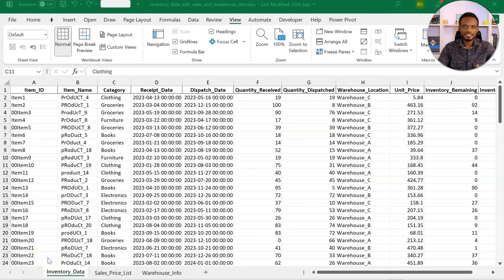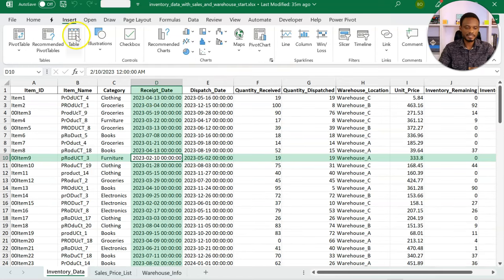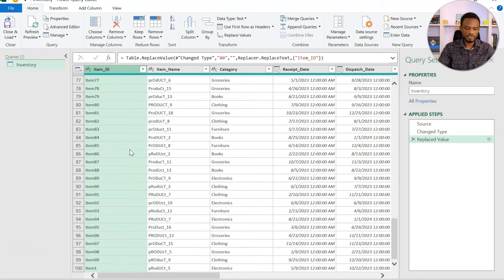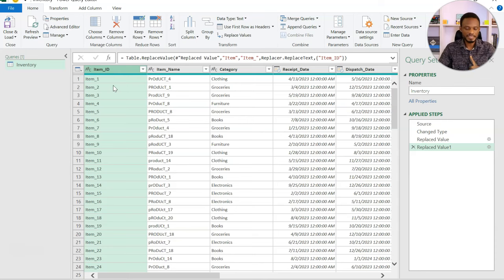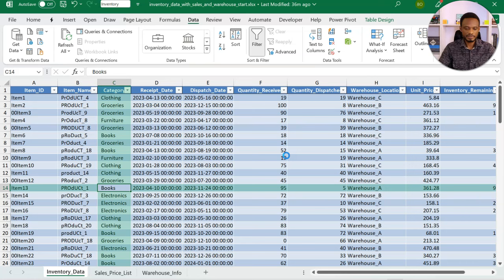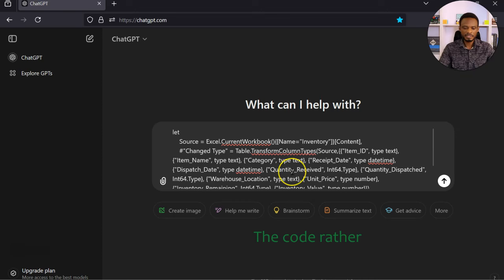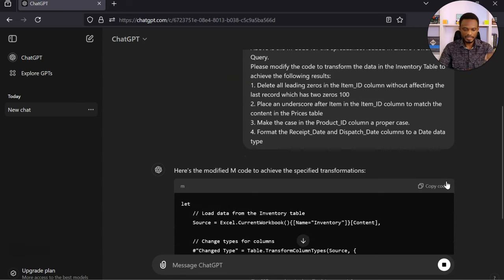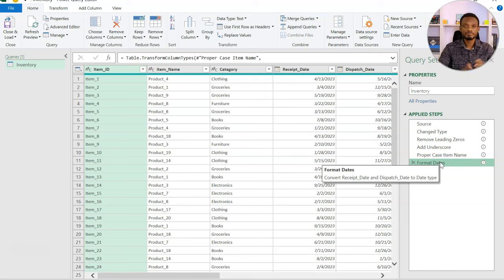Clean and Transform Data with Power Query and ChatGPT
Cleaning data doesn't have to be a time-consuming process! In this video, I'll show you how to supercharge your data cleaning in Excel by combining the power of Power Query with ChatGPT. 🚀 Discover how you can use ChatGPT to generate custom M Code, automating data transformation tasks and tackling complex cleaning challenges with ease. Whether you're dealing with inconsistent text, missing values, or complex transformations, this step-by-step guide will save you time and effort. Perfect for Excel users at any level looking to boost efficiency in data cleaning! 💻✨

🔹 What You'll Learn:

Setting up and using Power Query for data cleaning
Leveraging ChatGPT to create custom M Code for specific tasks
Practical examples to streamline and automate your workflow

Chapters
00:00 Overview
02:37 Using Power Query for Cleaning
07:20 Using ChatGPT for cleaning
14:00 Conclusion